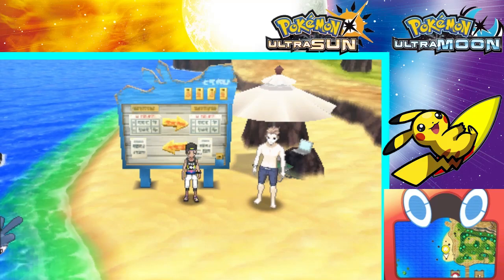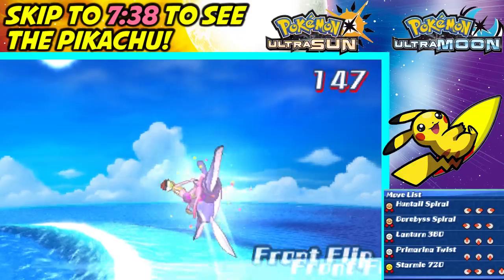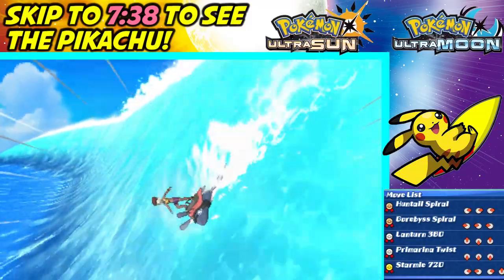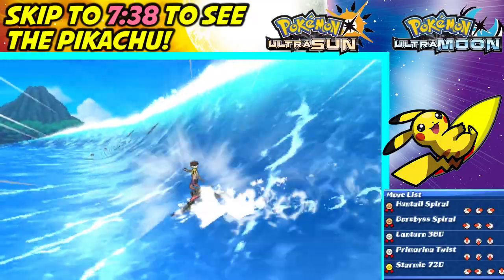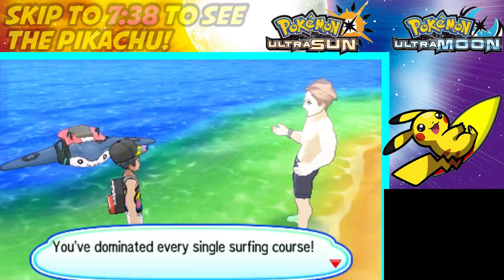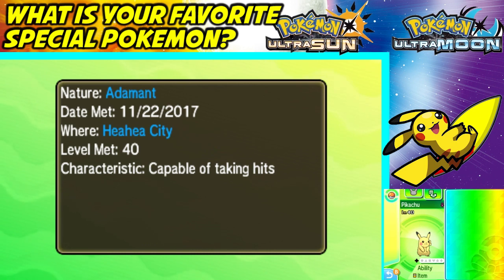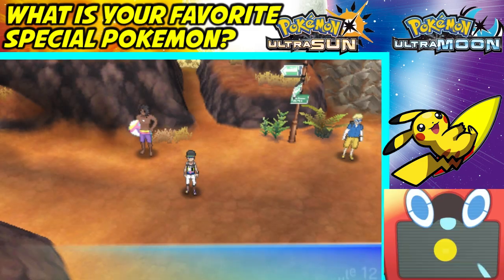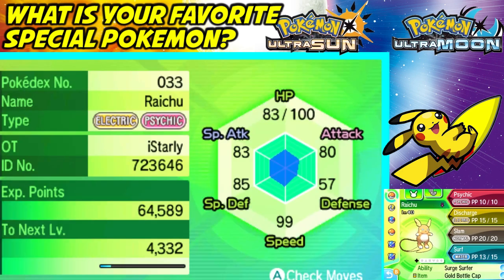How to Get Surfing Pikachu in Pokemon Ultra Sun and Pokemon Ultra Moon!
Surfing Pikachu is a rare prize that can be received in Pokemon Ultra Sun and Pokemon Ultra Moon! You can receive this special Pikachu with the exclusive move Surf by getting the High Score on all four islands in the Mantine Surf Minigame!

This video will show how to get Surfing Pikachu in Pokemon Ultra Sun and Pokemon Ultra Moon. Once you have the high score in Mantine Surf on the Big Wave Beach, Heahea Beach, Ula'Ula Beach, and Poni Beach, you can travel to the Surfing Headquarters in Heahea City and speak to the man in the pink shirt. He will give you a Pikachu that knows the move Surf; it will be at level 40 and will be holding the Gold Bottlecap item!

This Surfing Pikachu is even more special in that it can evolve! Use a Thunderstone to evolve it into Alolan Raichu, or take it to the Ultra Space Wilds and use a Thunderstone to evolve it into Kantonian Raichu!

More Pokemon Ultra Sun and Ultra Moon videos are on their way!

Pokemon Ultra Sun and Ultra Moon mark the Seventh Generation of Pokemon games. With a new tropical region to explore, nearly 100 new species of Pokemon to collect and train, and a slew of brand new mechanics, these games promise to liven up the already popular Nintendo franchise by appealing to an unparalleled mass of trainers, new and old.